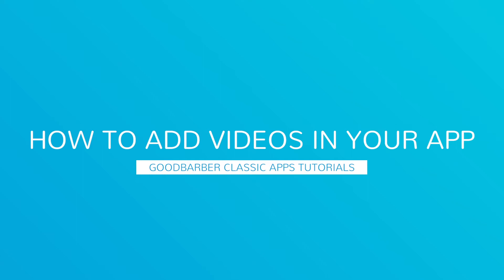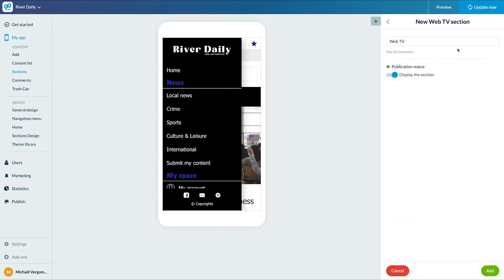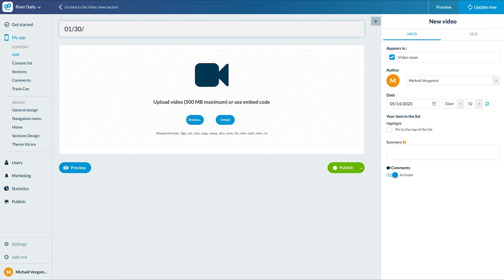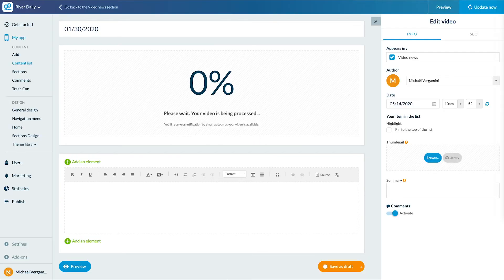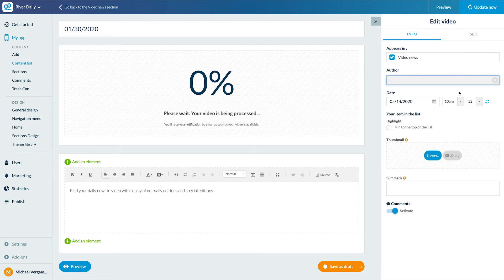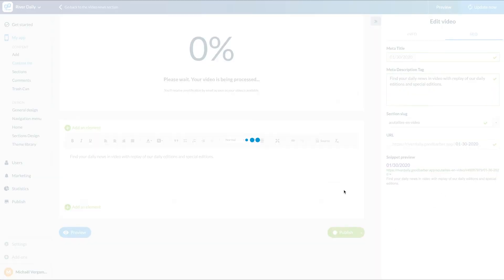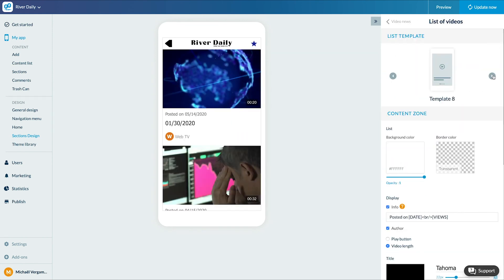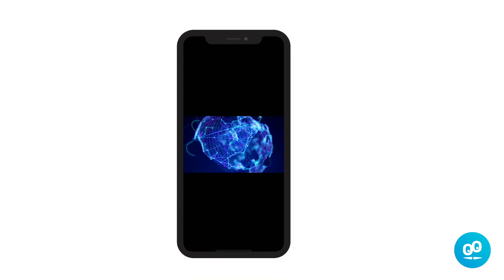How to display videos | GoodBarber Classic Apps Tutorials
Discover in this video how to display videos in your app.

ABOUT GOODBARBER